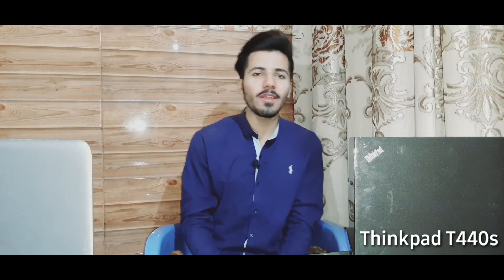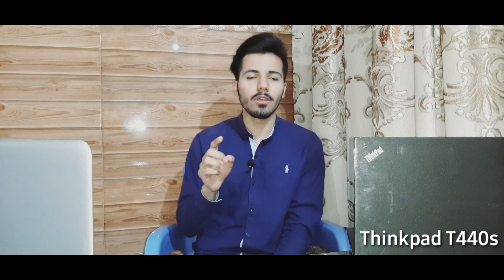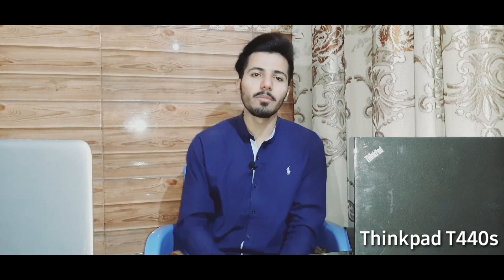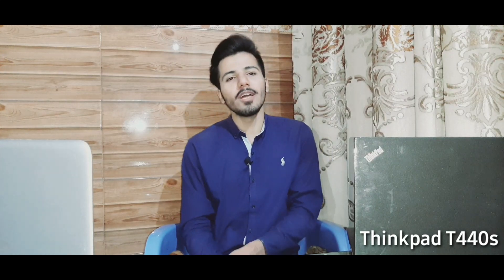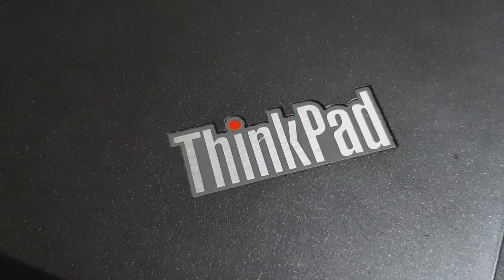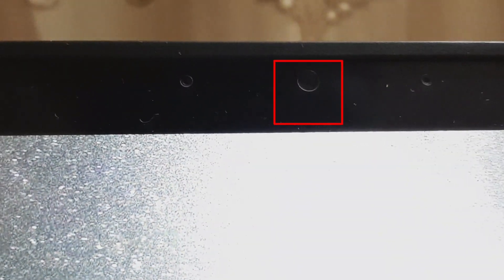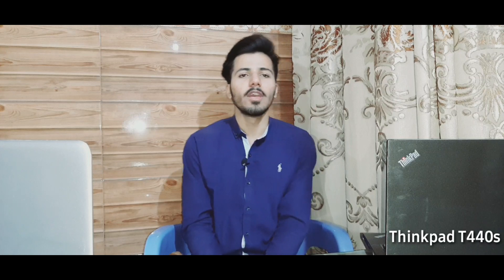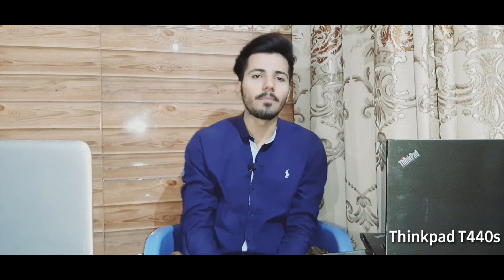Lenovo ThinkPad T440s Full Review & Specifications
A JAO😎😎

About:

In this video i am going to give you, complete review of Lenovo Thinkpad T440s this laptop is very good, according to his specs and price. The price of this laptop is 33,000/- and This is Core-i7 with 4mb cache and dual cores. Hope you Love it.

Topic Covered:

Lenovo Thinkpad t440s review
lenovo thinkpad t440s full review
lenovo thinkpad t440s ultrabook laptop full review
lenovo thinkpad t440s laptop overview
lenovo thinkpad t440s review in hindi

🔴 Editor : Kine Master.